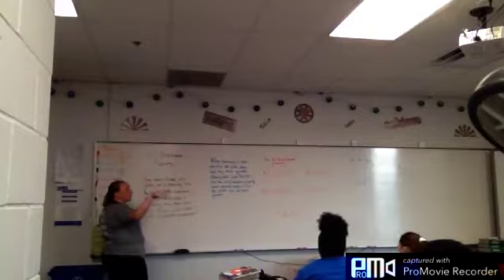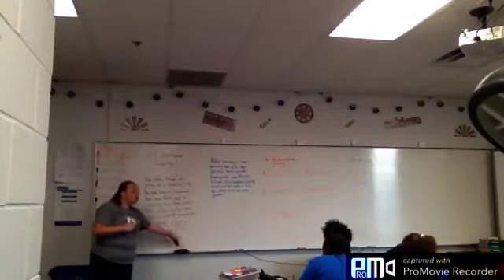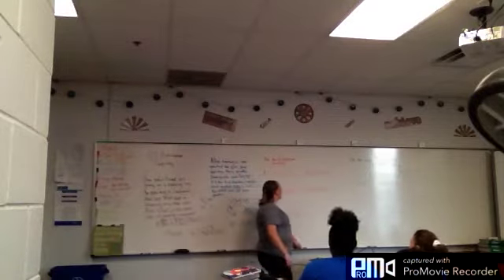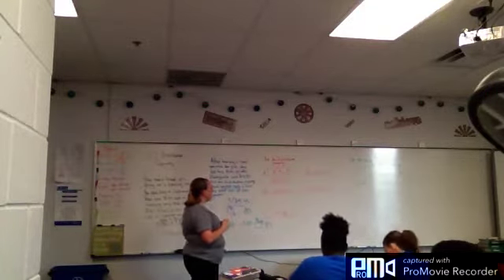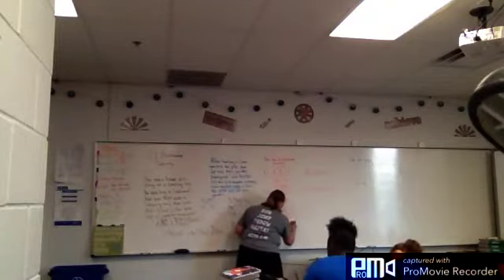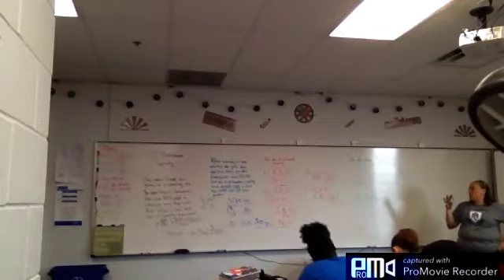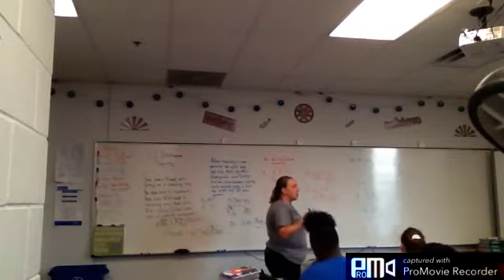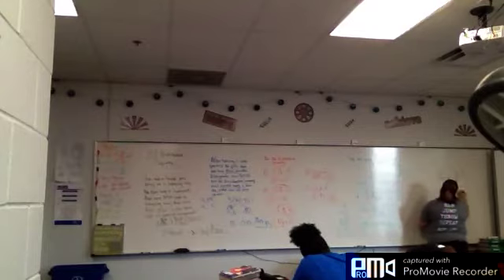Math 8 2 2